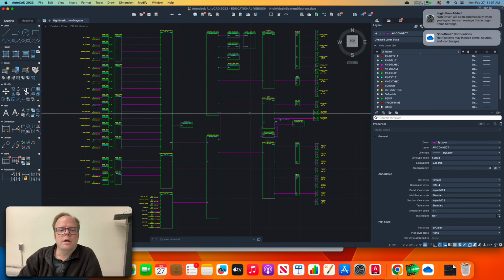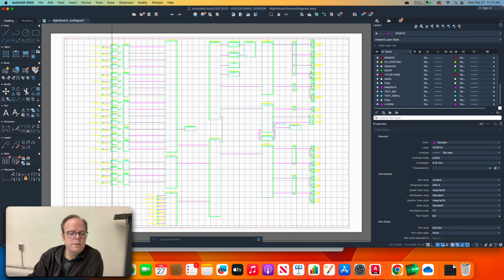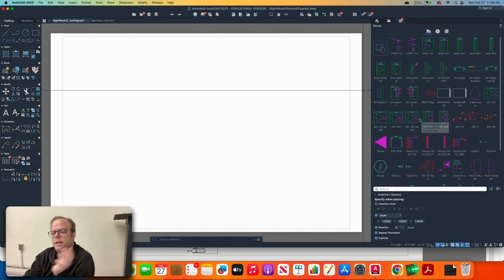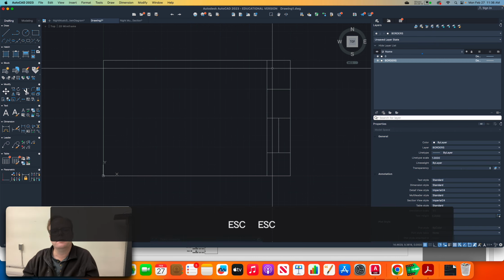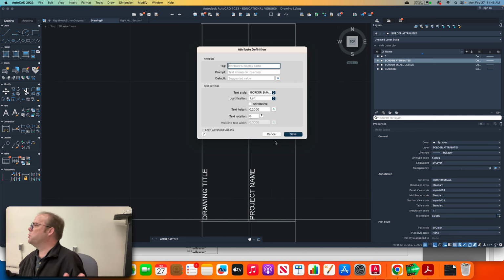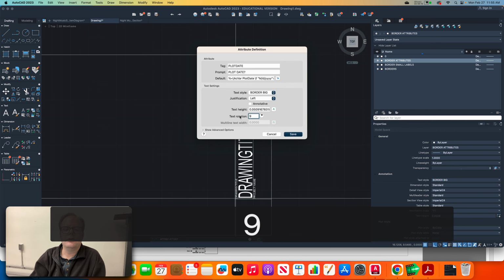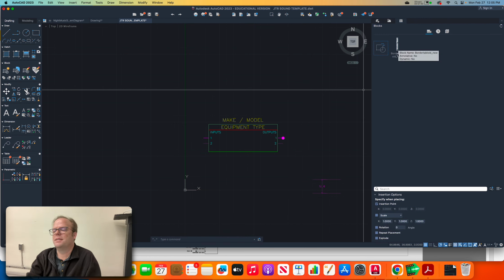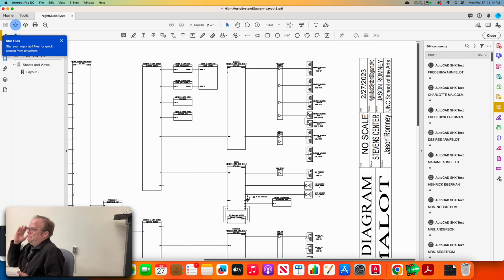Plotting in AutoCAD 2023